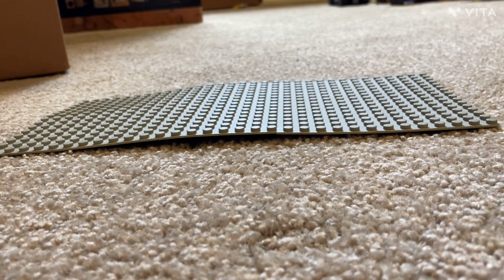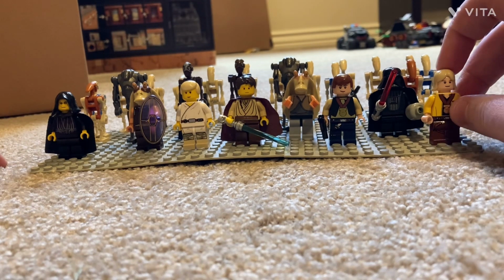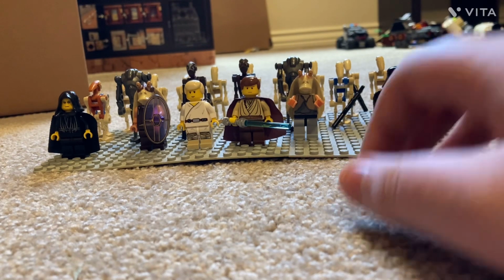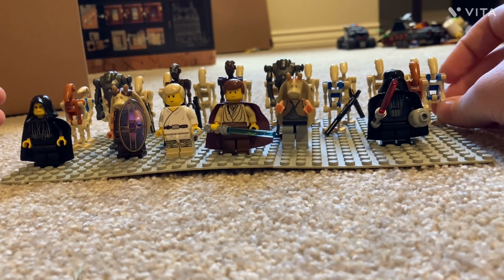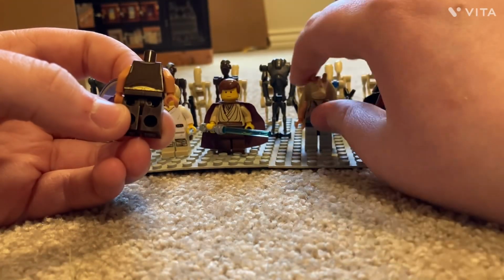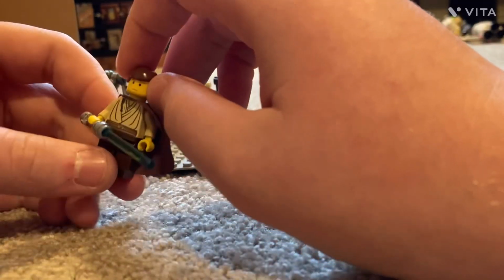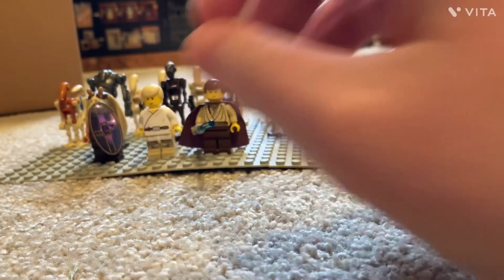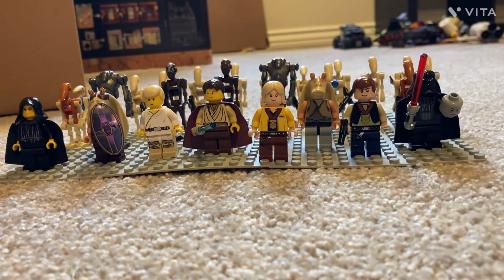Found some old Star Wars figures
I found some old Star Wars figures while I was unpacking and I guess I made a video